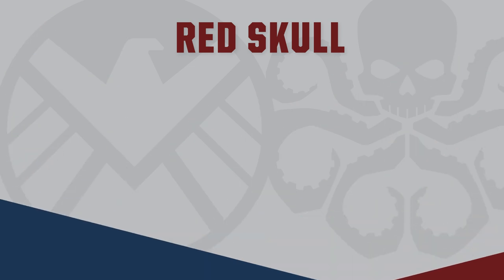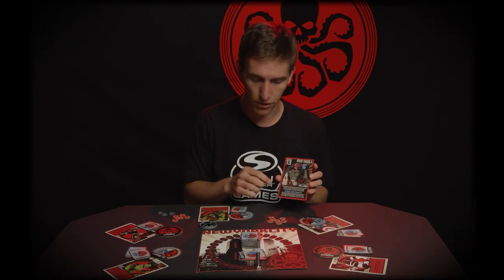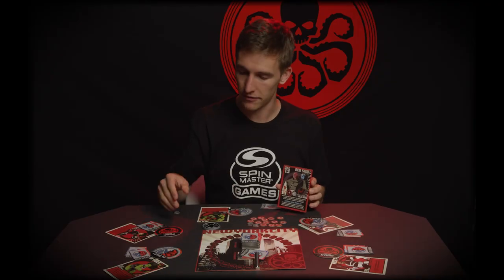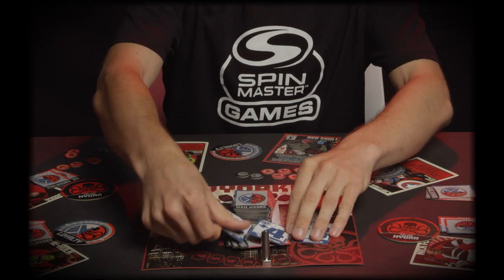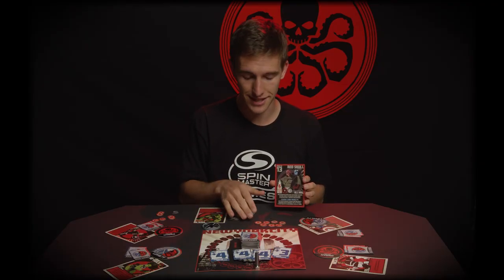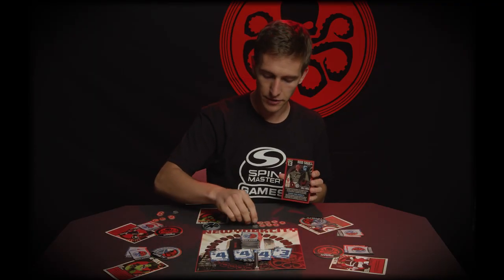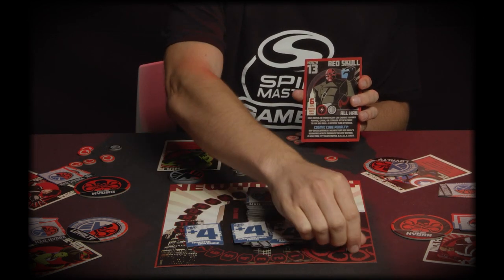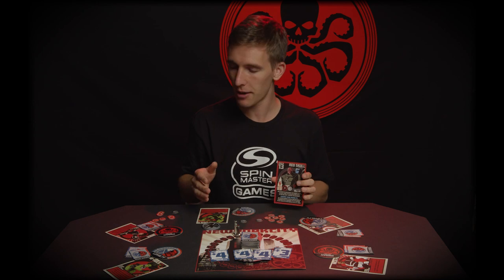Spin Master Games | Hail Hydra | Villain Card - Red Skull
New York City is under attack and it’s up to you to stop HYDRA! Learn the secret powers of Red Skull so you and the heroes can save the day!

Learning the powers of the band of HYDRA Villains may be the edge you and the Heroes need to save the day. Get to know their health status, damage abilities and whether or not they have secret powers. Watch this series of Villain videos and prepare for battle!